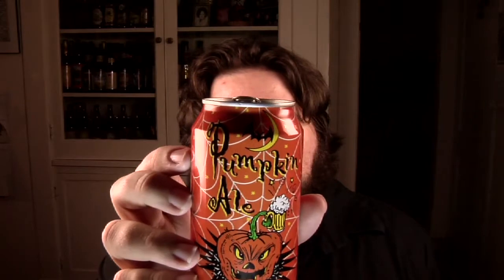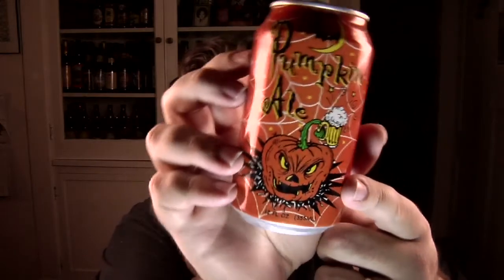Wild Onion Pumpkin Ale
EPISODE 58: This is a special Harvest Series episode. Enjoy!